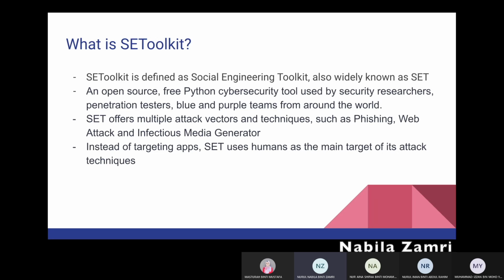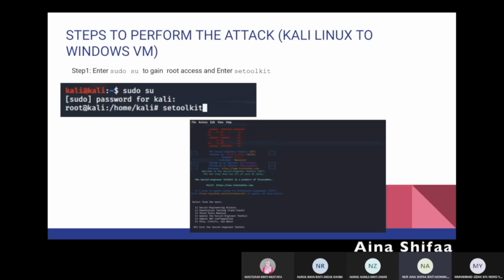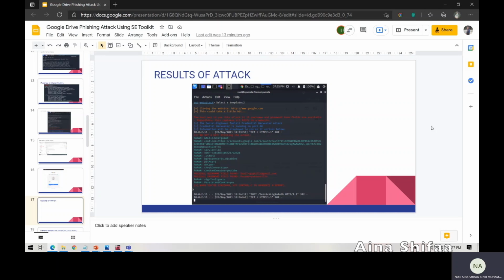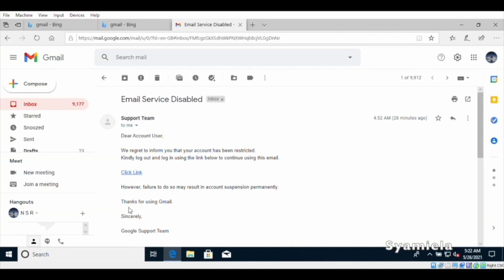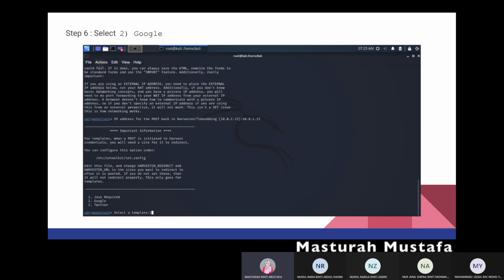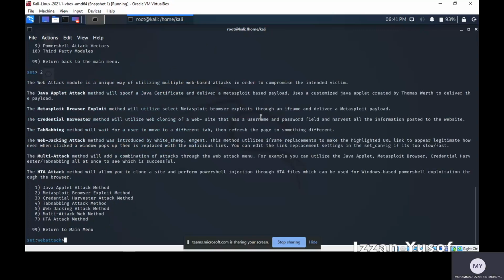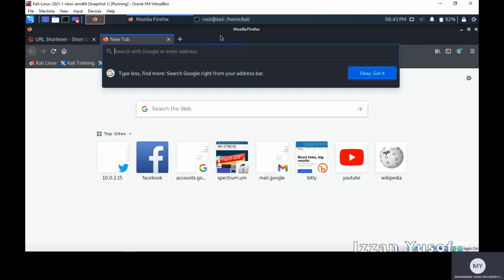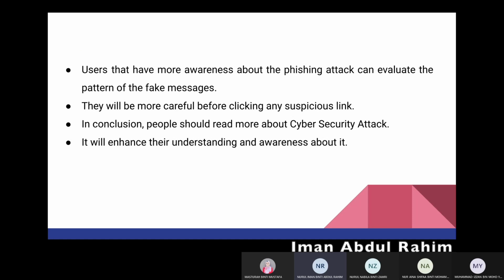[Izzan FC] Google Drive Phishing Attack Using SEToolkit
Software